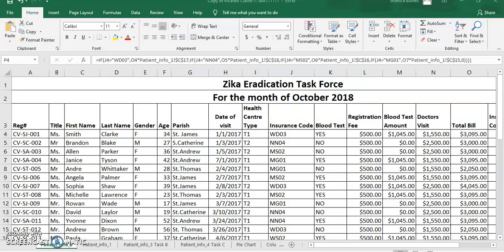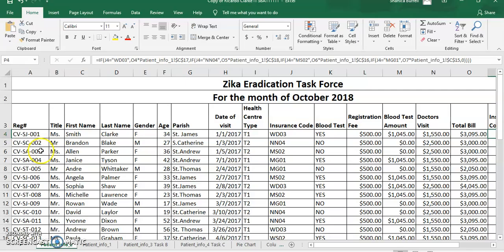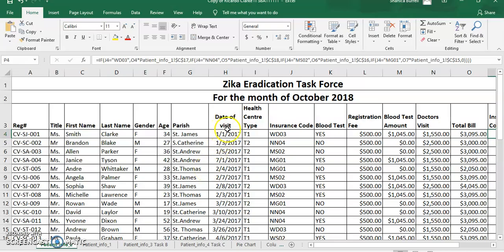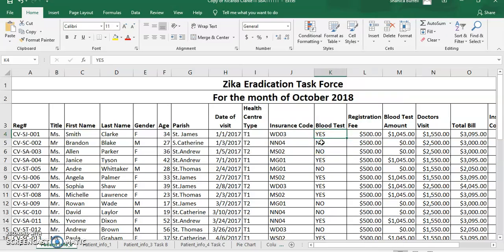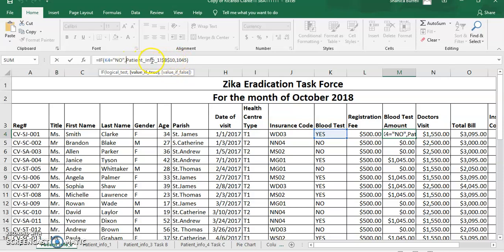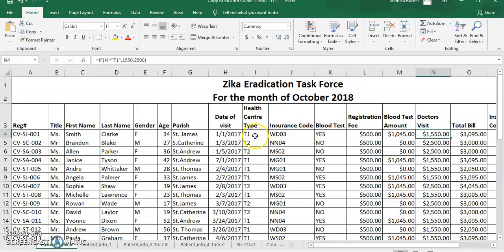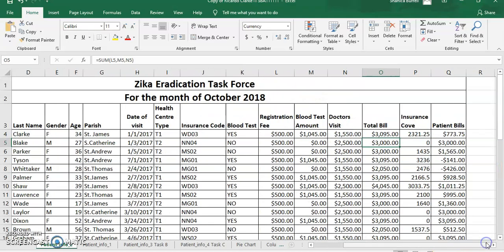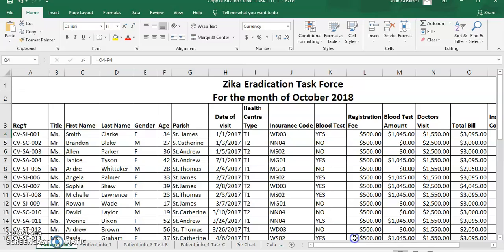Explaining the Spreadsheet aspect of the Zika Virus IT SBA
This video will help students in their understanding of the Zika Virus IT SBA.

Students will develop an understanding of the Zika Virus IT SBA  component.